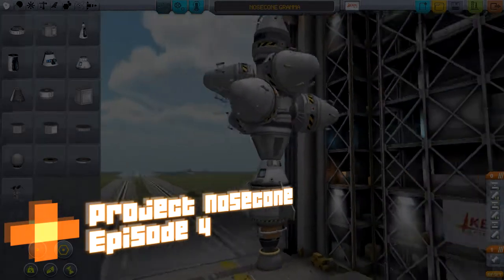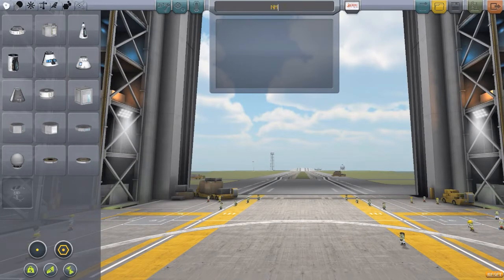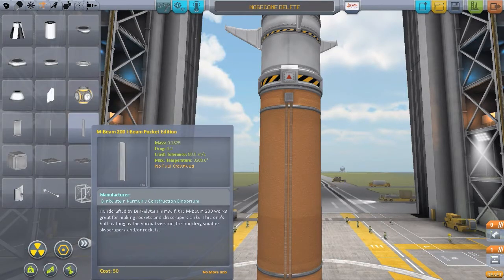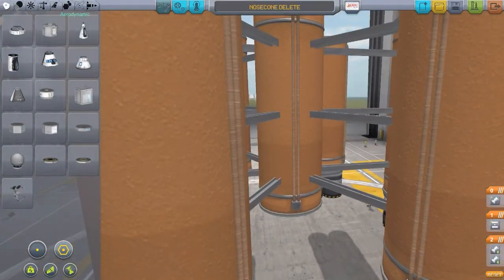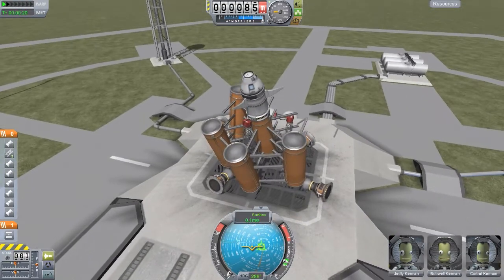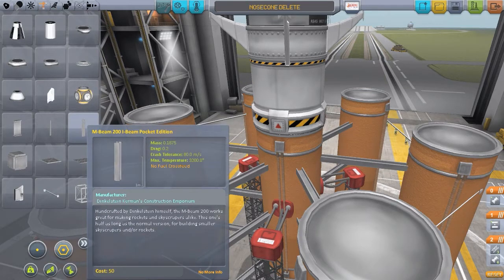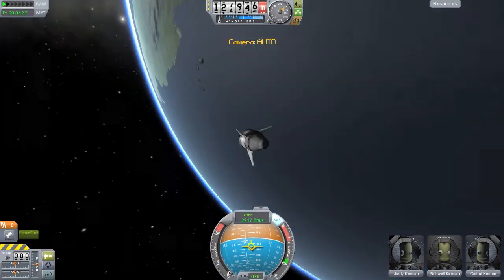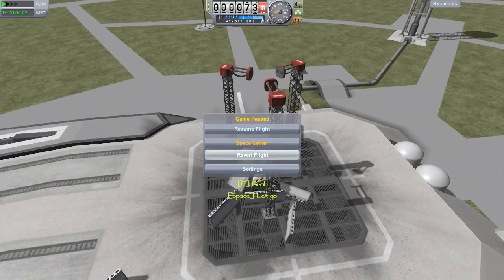Project Nosecone: Episode 4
When in doubt? Nosecones.